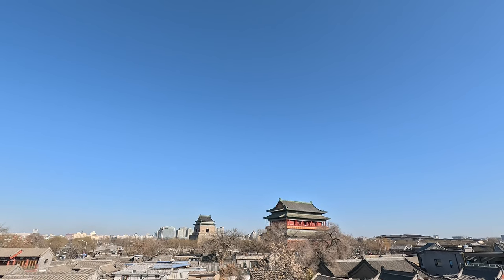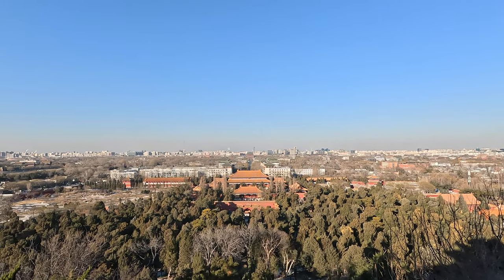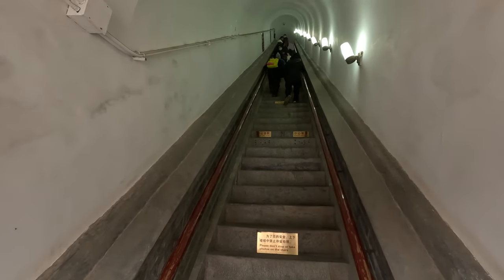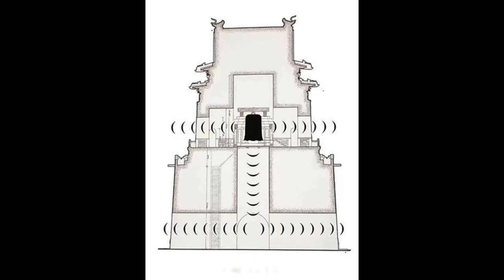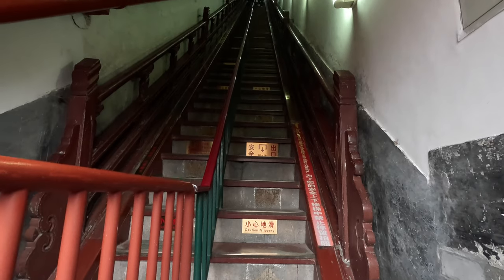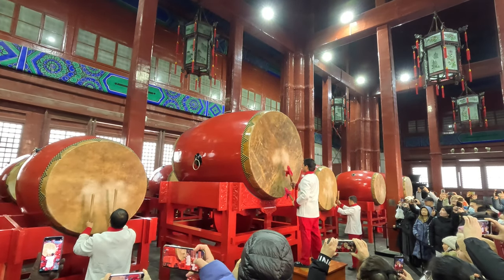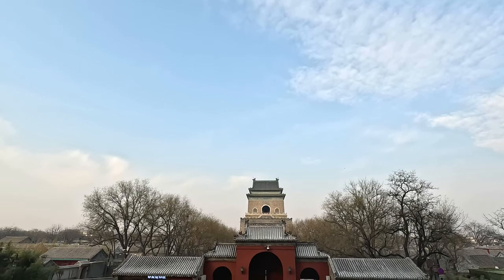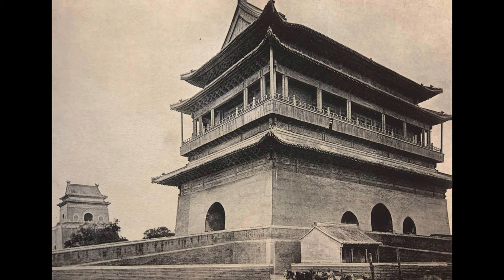The Bell and Drum Towers in Beijing,ancient Chinese architecture 700 years ago,landmarks of the city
In the center of Beijing, the capital city of China, there stand two ancient towers, both hundreds of years old, a bell tower and a drum tower. For more than 600 years, residents in Beijing have used the bell and drums inside to tell time. Although dynasties have changed over the centuries, these two buildings remain the same as before. This is the story of these two landmarks.